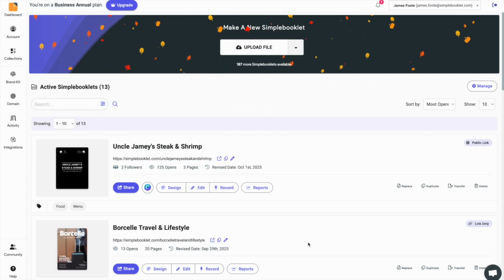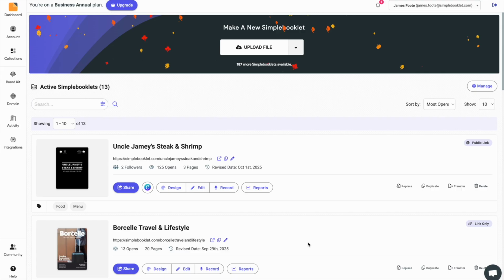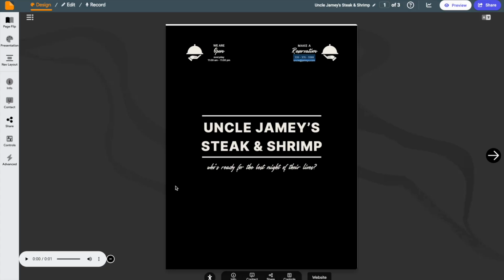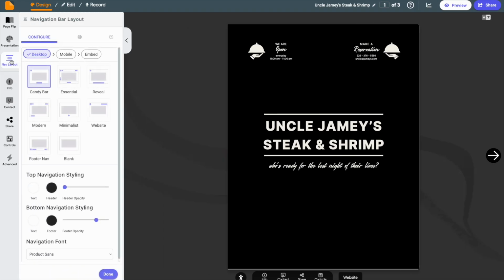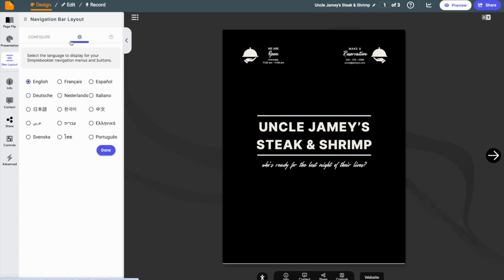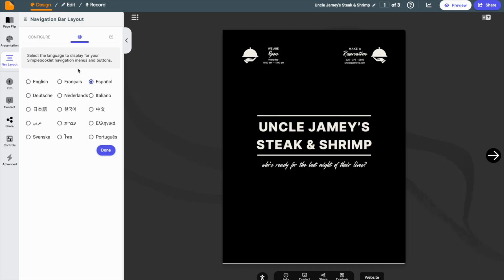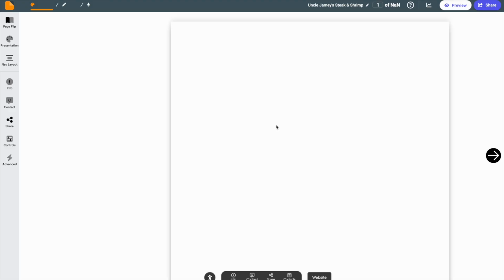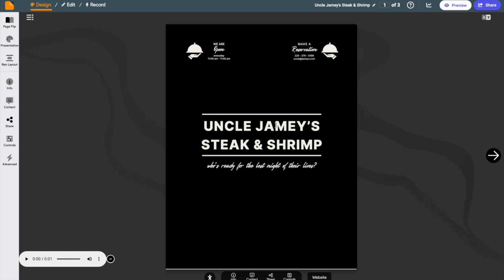Choose your Navbar Language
Make your Simplebooklet more accessible and user-friendly by choosing the right language for your navbar! This tutorial shows you how to select a language for navigation menus, buttons, and tooltips, ensuring your audience can easily interact with your content and enjoy a more personalized experience.